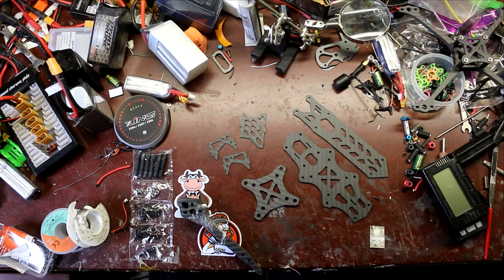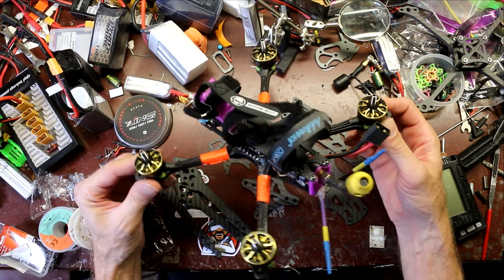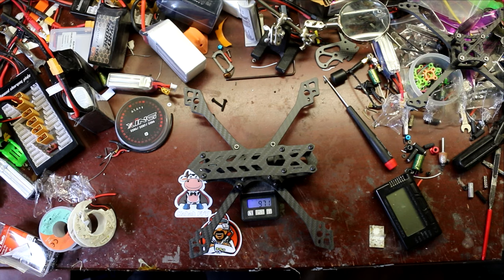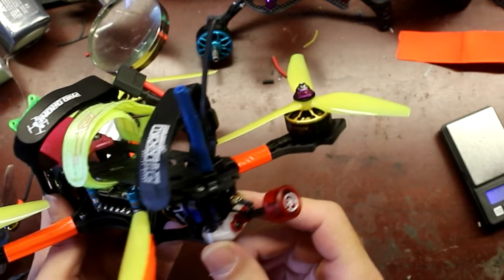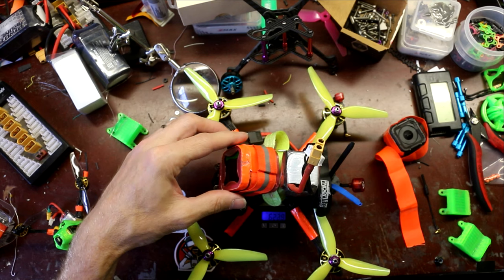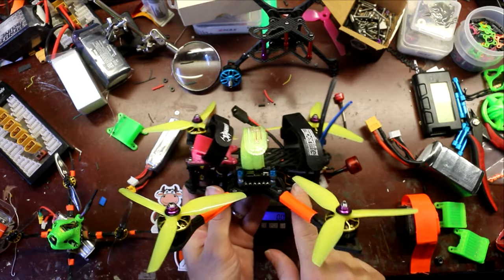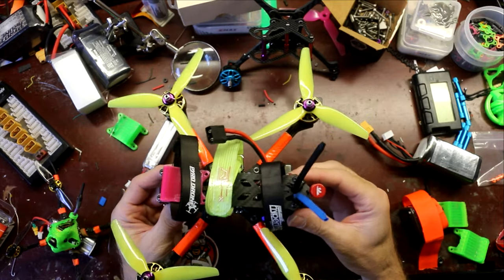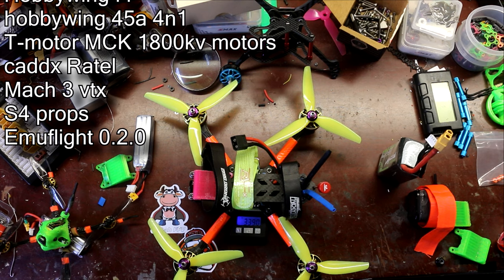PowerLoop Racing Joker 5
Not the lightest 5 inch top mount available, but with 5.2mm arms (all mine measured 5.2mm) 2.5mm base plate and 2mm top plate it might be one of the most durable for it's weight. Time will tell.
11 minutes of talking and 3 minutes of flight video. Flying starts at 10:53

Accidentally cropped off the top of the parts list.  It's a hobbywing f4 flight controller.😁
Of course after i make the video i find some tpu parts for it on thingiverse.🙄